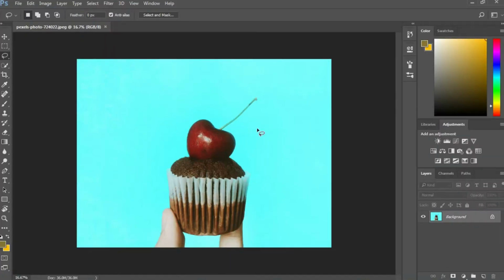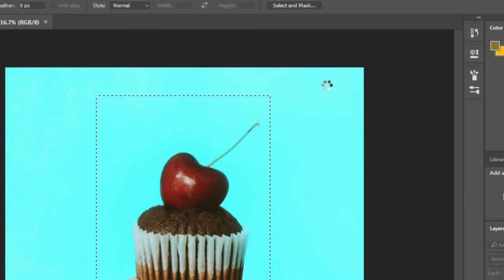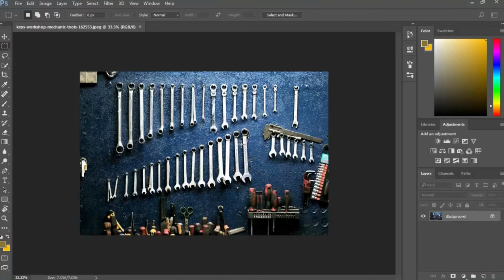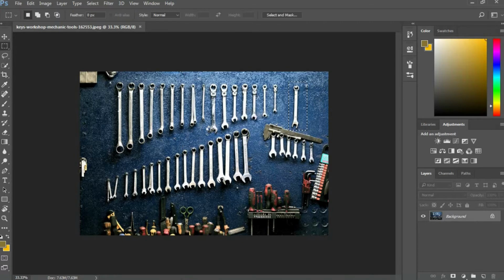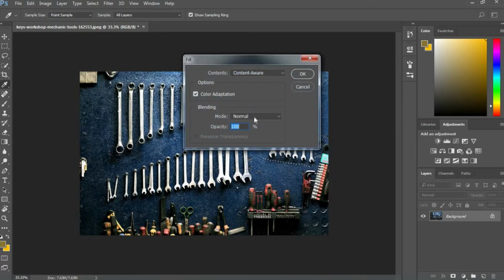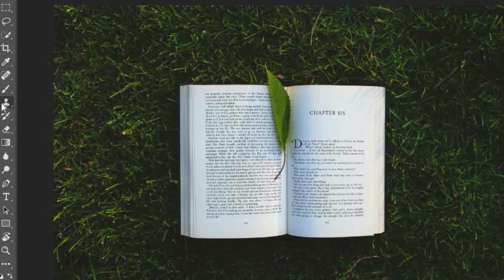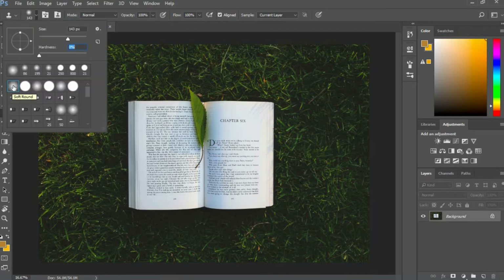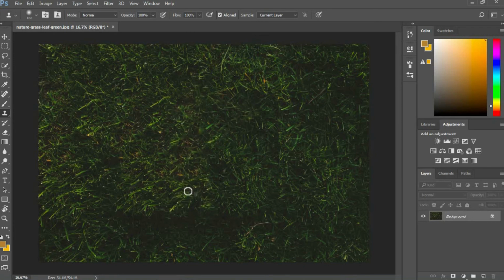How to REMOVE an OBJECT From a Photo!!!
Have you ever had an object in your video that makes your photo look silly/dumb/unprofessional? Well, you can actually remove an object from a photo in Adobe Photoshop. This tutorial shows you exactly how to do that.